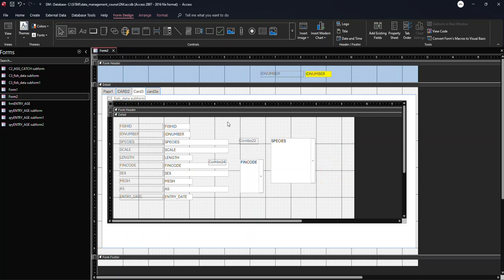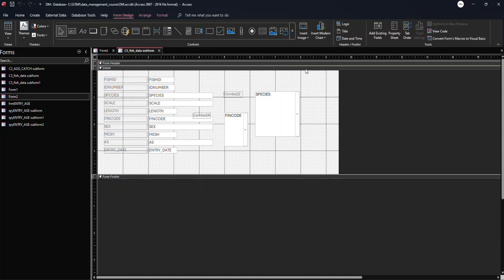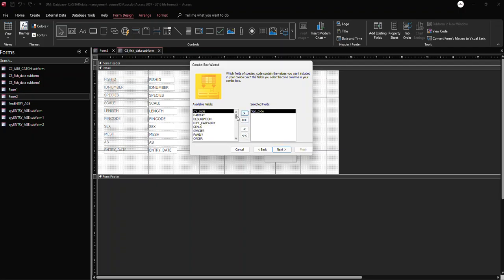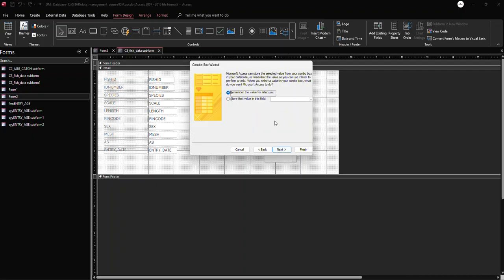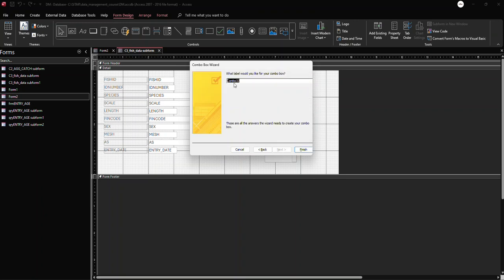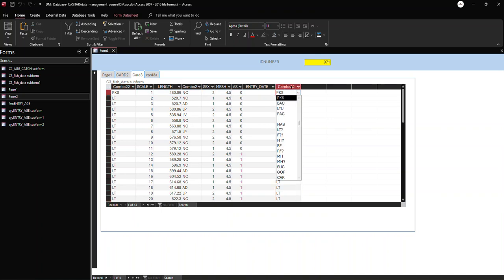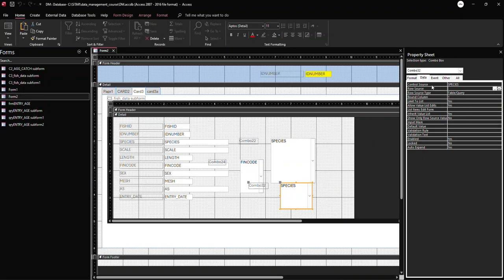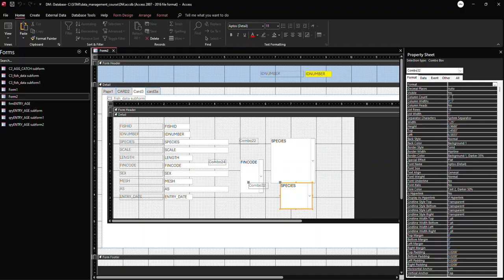Invoking combo box wizard in a subform